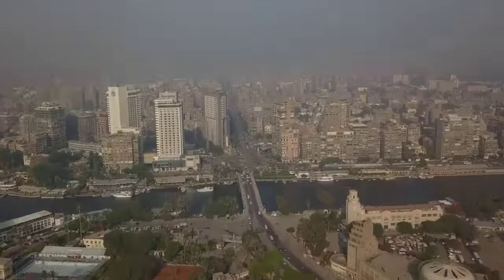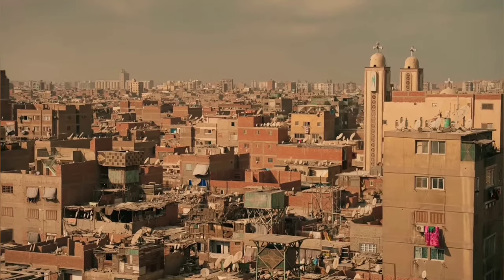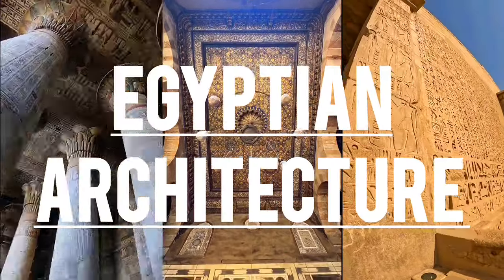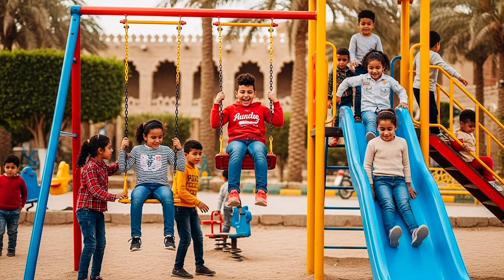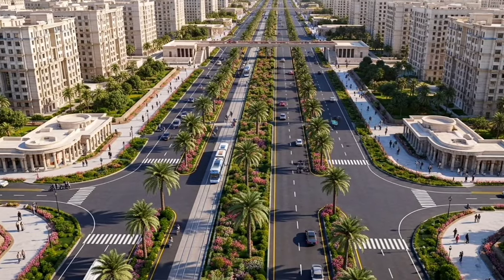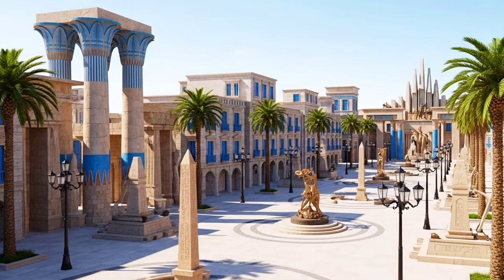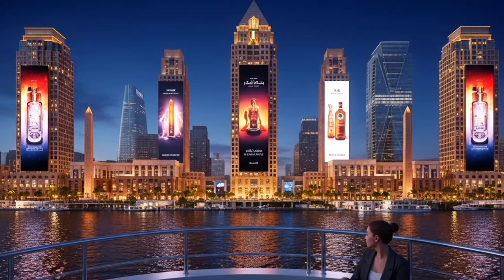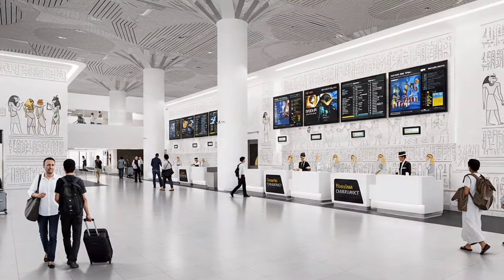Cairo is an URBAN DISASTER ( And How To Fix It ).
What If Modern Cairo Preserved Ancient Egyptian Architecture? | Indigenous Urban Design Vision

What would Cairo look like if it had never lost its ancient soul? In this video, we reimagine modern Cairo through the lens of indigenous architecture, blending Pharaonic and Islamic Egyptian design to envision a utopian city rooted in identity, heritage, and sustainability.

🏛️ Imagine an Egyptian neighborhood, a market (souq), a shopping mall, a metro station, or even a skyscraper—all built using ancient Egyptian architectural styles. From pylons and obelisks to mashrabiyas and courtyards, this is the blueprint for an ideal Egyptian city that honors its past while solving today’s urban challenges.

We explore:

The history of Cairo, from its founding in 969 CE to its current urban sprawl.

The architectural identity crisis of modern Egypt and the impact of globalization and colonialism.

A vision for livable, walkable, and human-centered neighborhoods.

Mixed-use developments that offer affordable housing, commercial zones, green spaces, and vibrant public life.

A reimagined Central Business District (CBD) with indigenous skyscrapers shaped like obelisks.

An industrial zone designed for economic revival, complete with a pharaonic-style airport.

Inspiration from cities like Vienna, Tokyo, and Singapore in urban planning—adapted through the lens of Egyptian traditions.

This isn’t just city planning—it’s a movement for architectural revival, cultural continuity, and a call for Egyptian youth—architects, planners, developers, and dreamers—to rebuild their cities with pride.

✨ Join the indigenous architecture revival and help push this vision into the mainstream!
📩 Want still images from the video? Drop a comment and I’ll send you a link!